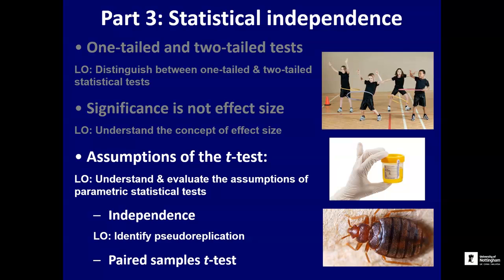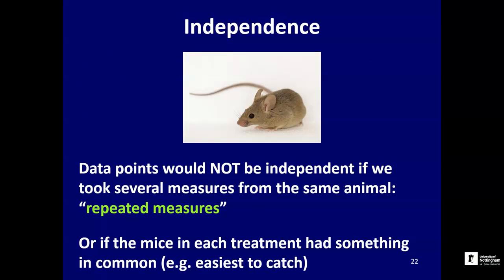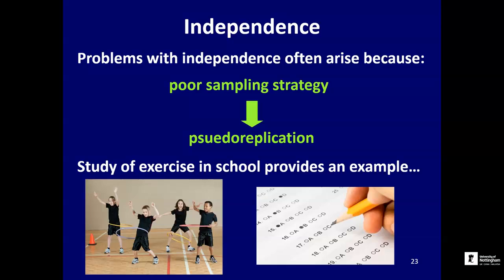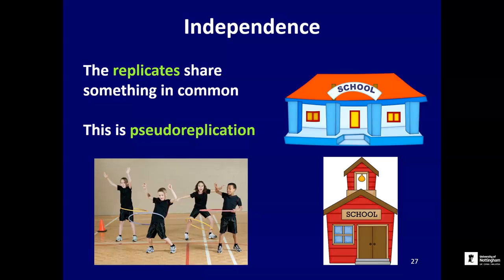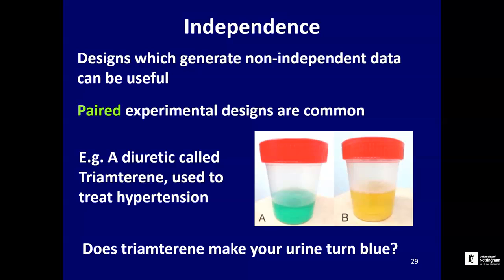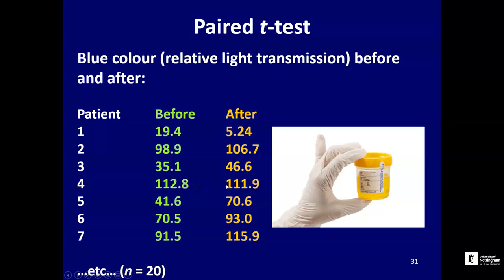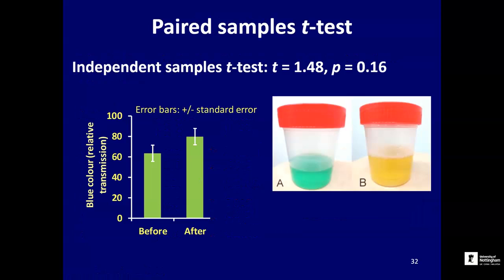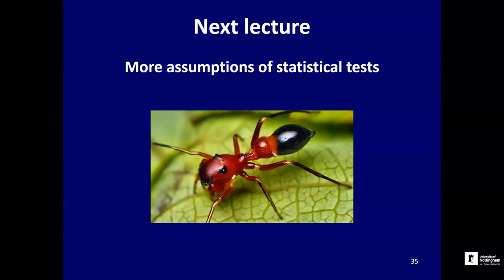Experimental Design & Analysis Lecture 5 Part 3